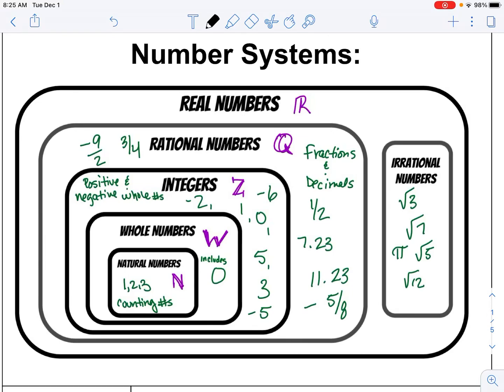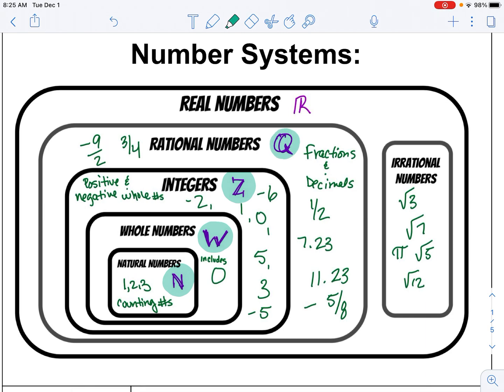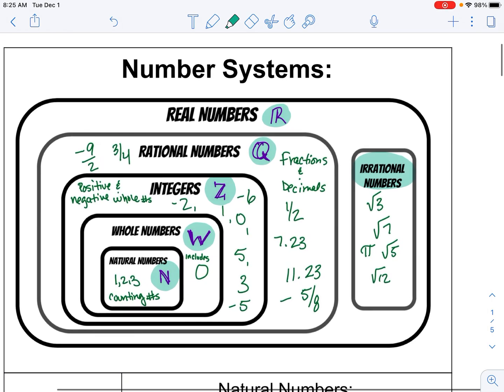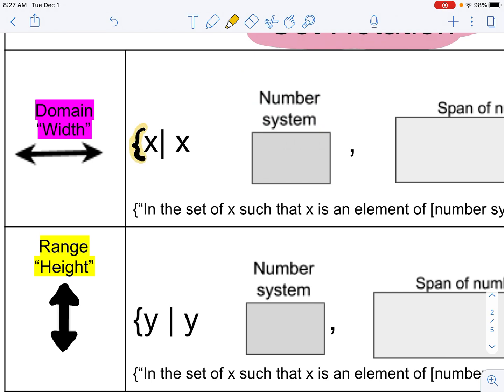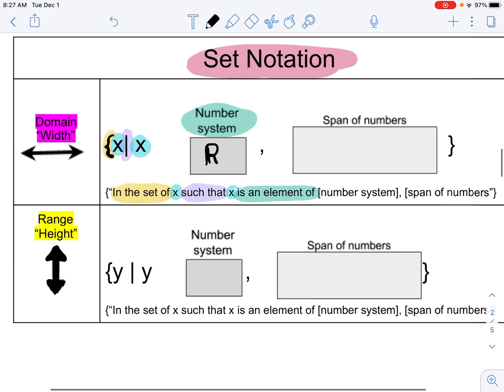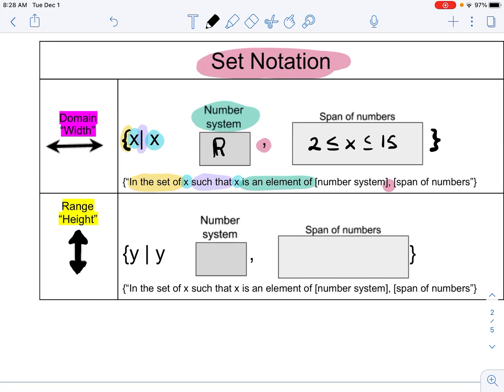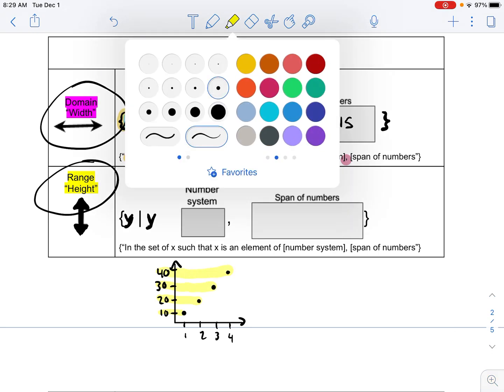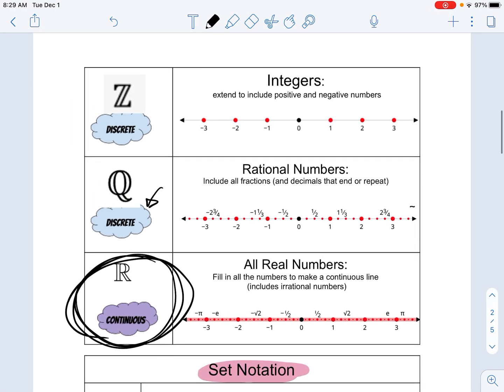Number Systems and Set Notation